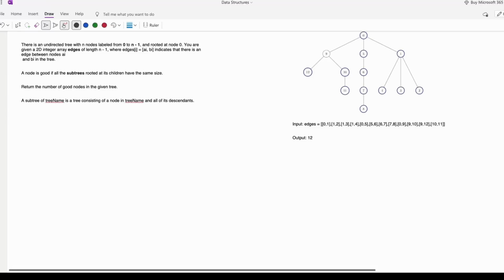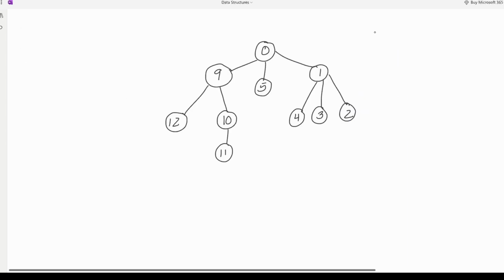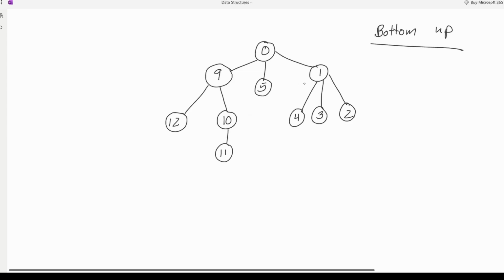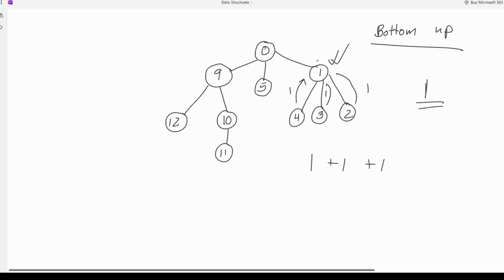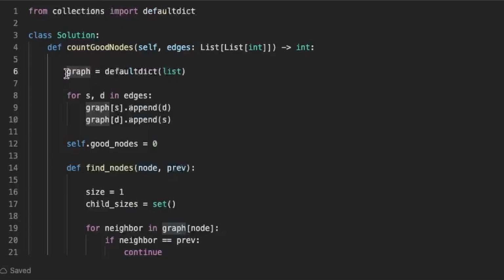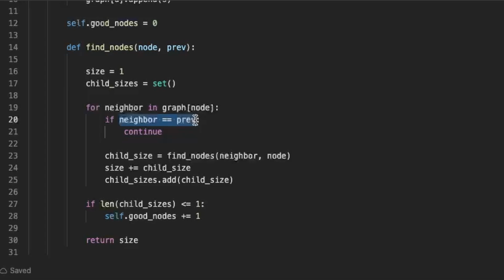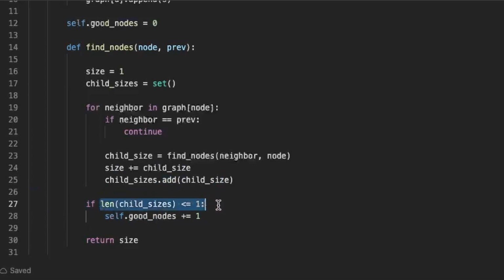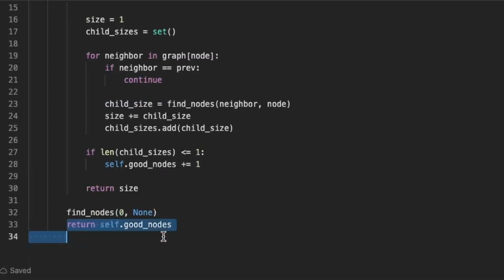Leetcode 3249 | Count the Number of Good Nodes | Weekly Contest 410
🚀 Mastering LeetCode: Count the Number of Good Nodes | Road To FAANG

Welcome to Road To FAANG! In this video, we'll dive deep into solving the Count the Number of Good Nodes problem on LeetCode. Whether you're preparing for coding interviews or simply looking to enhance your problem-solving skills, this tutorial is designed to help you grasp the concepts and techniques needed to tackle similar challenges with confidence.